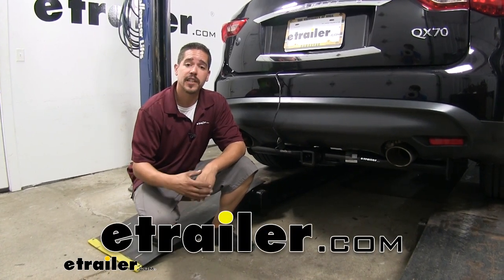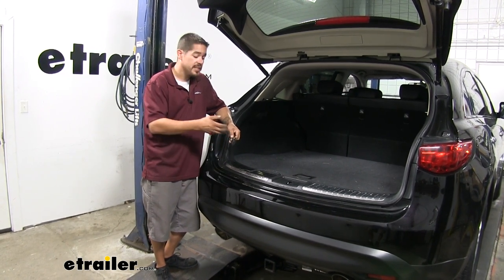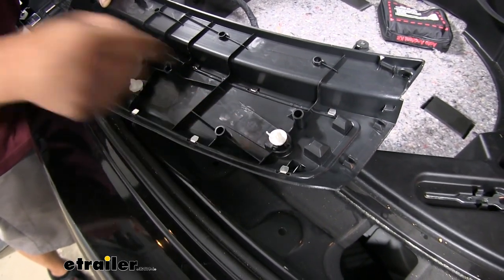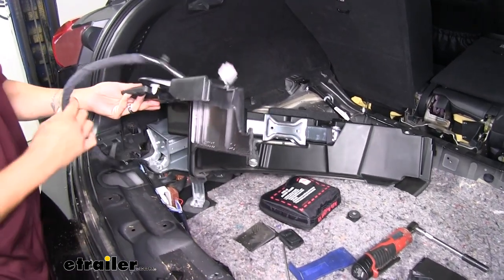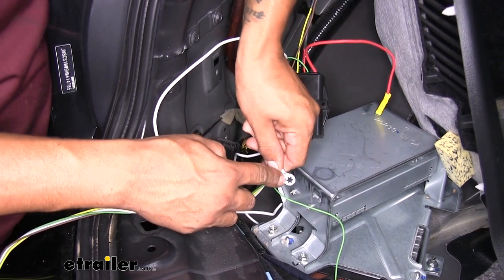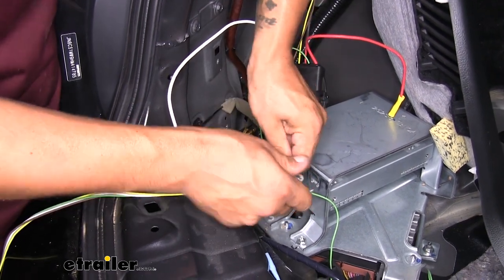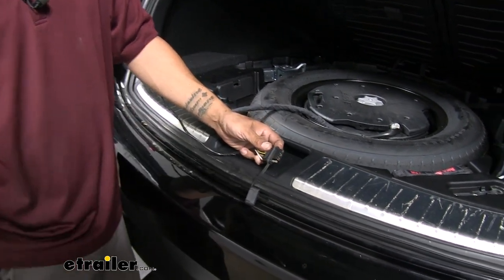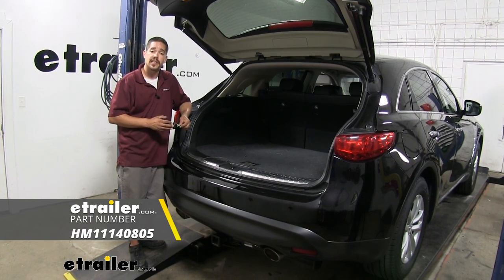etrailer | Hopkins Plug-In Vehicle Wiring Harness Installation - 2017 Infiniti QX70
Rob:                Rob here at etrailer.com. Today, you're gonna be taking a look at the Hopkins plug-in simple wiring harness with the 4-pole flat trailer connector on our 2017 Infiniti QX 70. Our wiring is designed to stay on the outside of the vehicle whenever we're using it, but it is going to store in the inside. It's going to provide us the 4-pole flat trailer connector, so we can have all the required lights by law to get down the road safely. Like our taillights, our turn signals, and our brake lights.It is going to have a dust cover that's going to be included with the kit, so it's going to keep all that dirt, debris, and moisture out of the connector. However, whenever we're not using it, it's actually going to store inside by the spare tire.We can simply just grab our wire, tuck it underneath the spare tire, and it will be ready for us whenever we do need to use it.

And if we want to drop it down so we can use it, simply just pull it out. Make sure we're on either side of the latch mechanism itself. And the weatherstripping here will provide enough cushion where the wire won't get damaged. And then, we can simply just close the hatch and we can hook up our trailer.As far as the installation goes, we're not going to have to cut or splice any of our factory wires. We're going to have a T-connector that's going to be behind our taillight on each side that's going to give the signals.

And our wiring harness does have a converter box that's going to do two things for us. It's going to take those signals from our taillights, convert it into a working signal for our trailer, but it's also going to prevent any kind of back-feeding or electrical problems on our vehicle. If there was something to happen on the trailer, it's going to prevent it from damaging the electrical system from that back-feeding.We're also going to have a power wire that we're going to run from the converter box all the way to the battery. That's going to make sure that we don't overload the power circuits on our taillights, so we get powered directly from the battery with a fuse holder in place, again, to protect our vehicle.So, whether you're towing a jet ski, a boat trailer, a camper, or even just a utility trailer, our Hopkins wiring is going to be a great way to get those signals to your trailers, so we can be safe and legal. But now that we've seen what our wiring looks like and gone over some of the features, let's get it installed together.To begin our installation, we want to open up our rear hatch.

We're going to open up the cargo door that covers our spare tire and we want to make sure to pull that out. Now, if you have this subwoofer in your car and you want to disconnect it, there's a gray plug you're just going to pull out, and we can pull the whole assembly out. Next, we're going to need to remove the threshold plate. So, if we kind of just grab the edge of it like this, we can pull up slightly. You're just going to want to pull up or releasing the clips.

Kind of work your way across until we can get it to come out and then we'll set it aside.Now, the clips that are being held in the body, these may come out or they might get stuck, and that's all right. Just go ahead and pop them out of the body if they get stuck. You see it's got that little ridge on there You just want to slide it back into position and it'll lock right back into place. If we move to the outside edge right by the door opening of our cargo area, we're going to have a couple of tie-down hooks, one on each side. You want open up the hook. I'm going to grab a flat-blade screwdriver and we're going to pop the cover open and that'll expose the nut that's holding it in place. Then we can grab a 10-millimeter socket and we'll pull it out.We'll pull the entire hook out and we'll set it aside, and we'll remove the one on the other side as well. Now, if we come down by the latch mechanism, underneath where our threshold plate was, we'll have another pushpin holding this tray that our spare tire goes around. Now, the main goal here is so we can get behind this side panel, behind the taillight. So, we're going to loosen this panel up so we have enough room to move this panel to the side. Just want to grab a trim panel tool, you can use a flat-blade screwdriver, whatever you have available. Just come underneath that pushpin so we can lift it up. Come over to this side. Again, just kind of lift it up out of the way and then we're going to start peeling our side panel away from the car, so we can get behind it.There's just some pushpins in there, so you just want to work your way up, so we